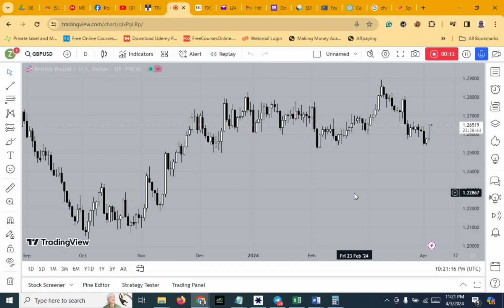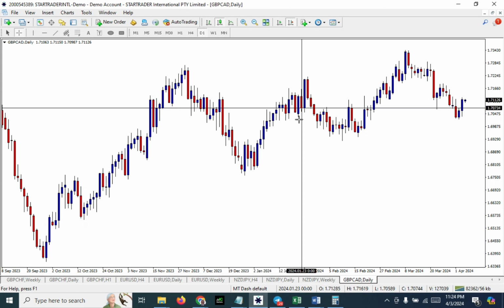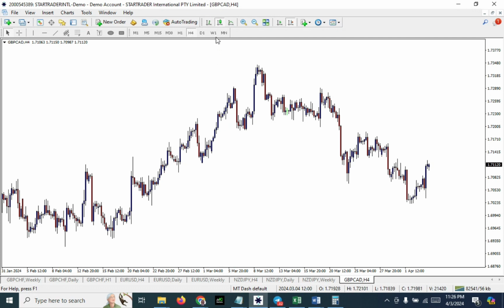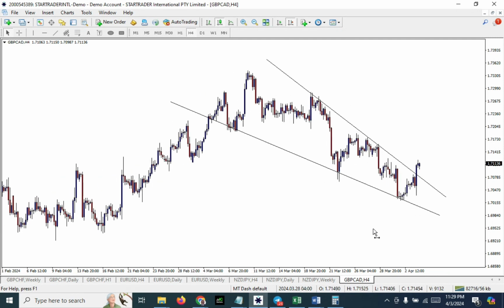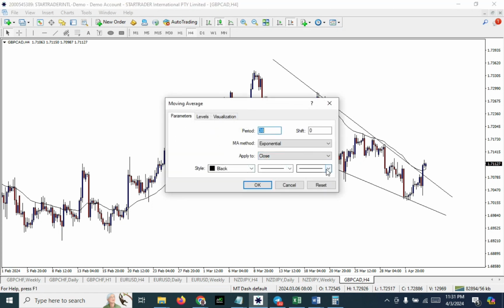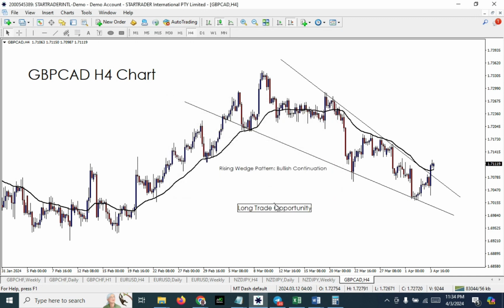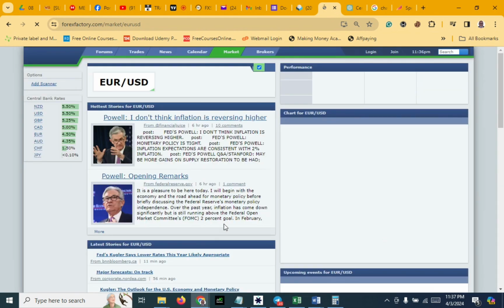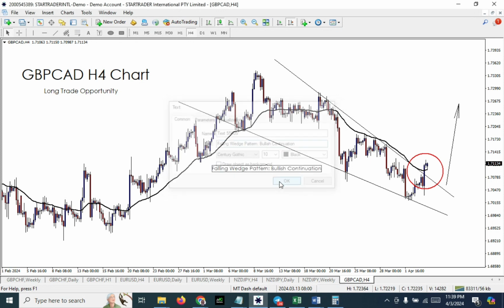GBPCAD Trade Analysis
✨Zingo Forex Trading Academy YouTube Channel

In this video, I'm going to show you one of my best forex trading currency pairs 📈 (GBP/CAD) and how I analyze it and mark up my chart to identify a high probability trading setup. I'll also show you how to identify market structure and look for chart patterns in price action. So relax and watch me as I take you on the journey of how I trade forex and what one of my best currency pairs is. I also talked about how fundamental considerations are taken before you settle for any trade direction. Additionally, I discussed risk and money management and the steps to take to ensure that proper risk management is adhered to. 📺